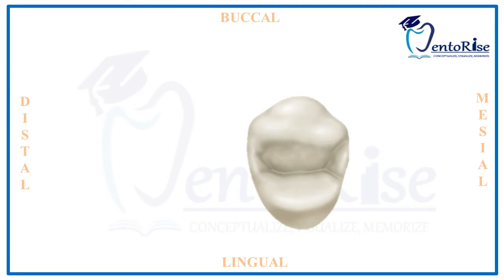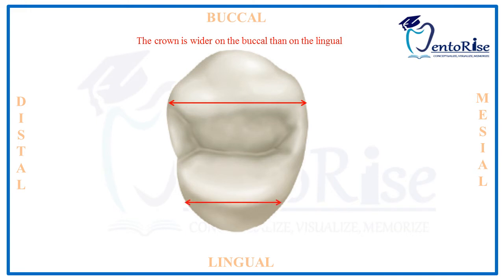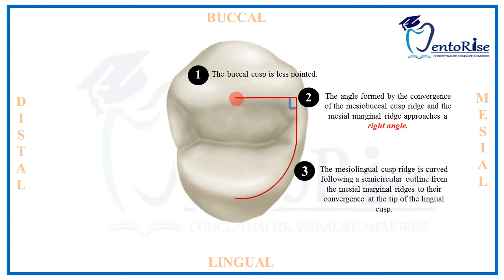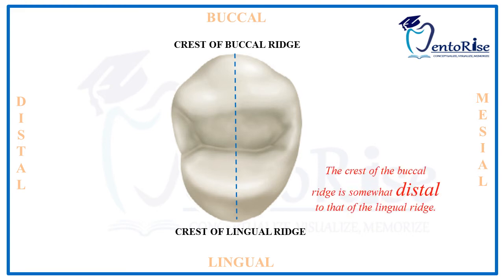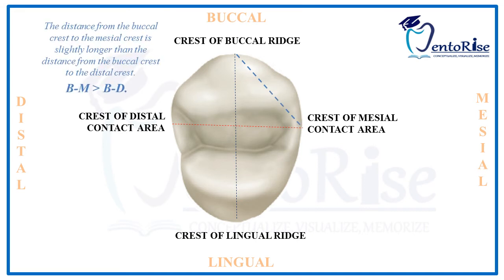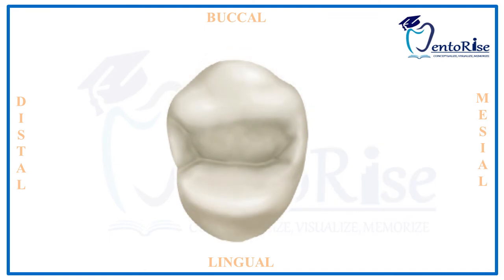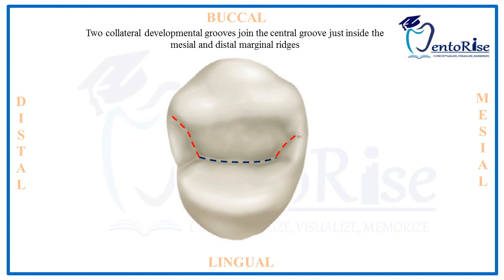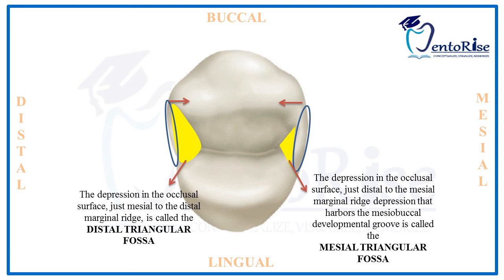Permanent Maxillary First Premolar – Occlusal aspect | Tooth Morphology | Dental Anatomy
The permanent maxillary first premolars are the fourth maxillary teeth from the median line, right and left. The premolars are so named because they are anterior to the molars in the permanent dentition. In zoology, the premolars are those teeth that succeed the deciduous molars regardless of the number to be succeeded. In this video, we have dealt with the ANATOMY OF PERMANENT MAXILLARY FIRST PREMOLAR from the OCCLUSAL aspect.

Wheeler’s Dental Anatomy, Physiology and Occlusion 10th edition

Also for your reference, check out the following videos and playlists for better understanding: